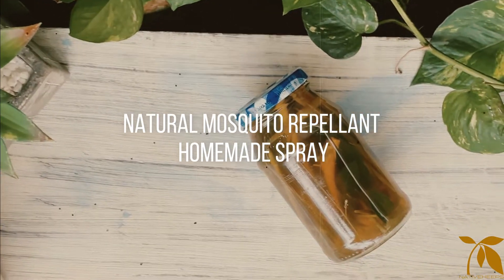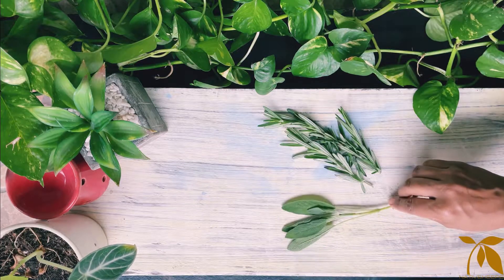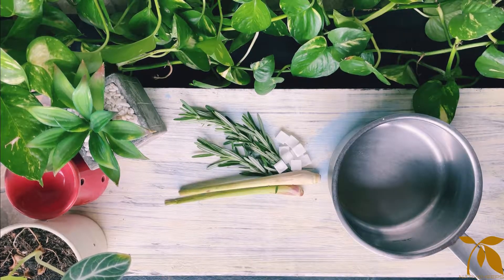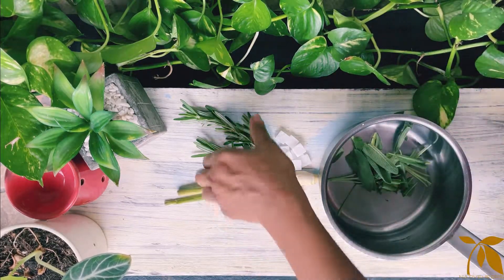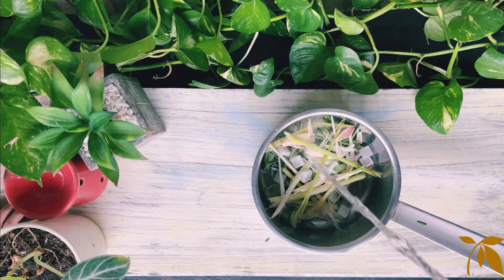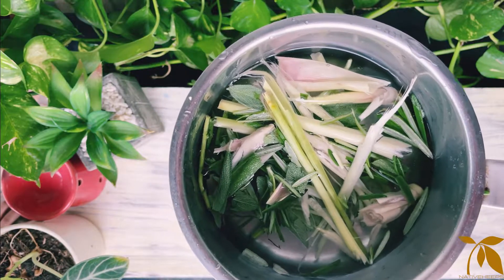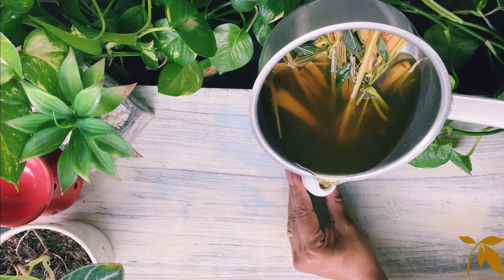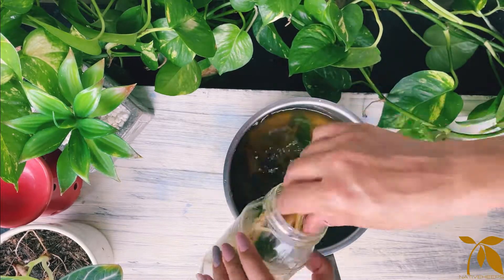Natural Mosquito Repellant | DIY Bug Spray | Easy and safe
NATURAL MOSQUITO REPELLANT
Most insect repellents on the market are loaded with toxic chemicals, which are so poisonous that it's recommended that one should wash it off the skin, avoid breathing it in and not spray it directly on your face. Let us see how to make a natural mosquito repellant at home which is easy and safe. this DIY bug spray is safe for kids and can be sprayed directly on the skin.

0:00 Introduction